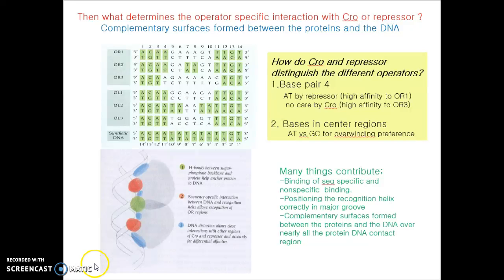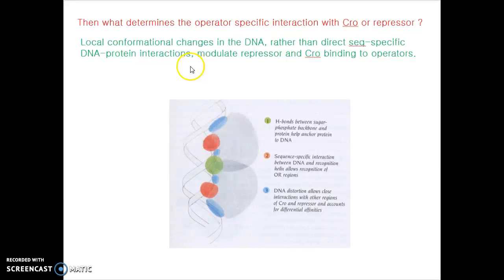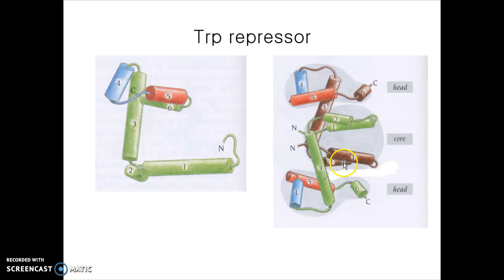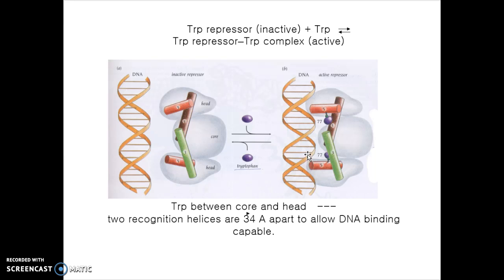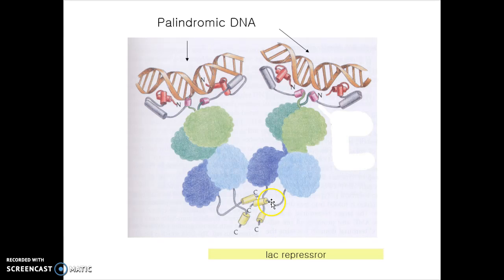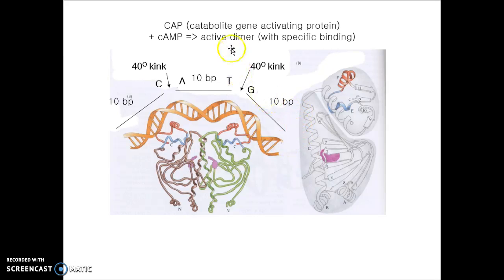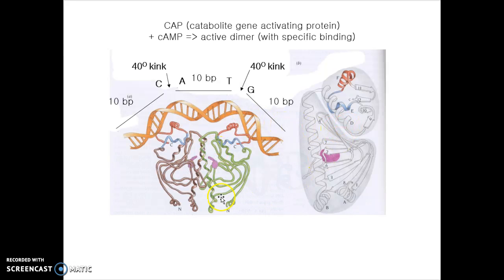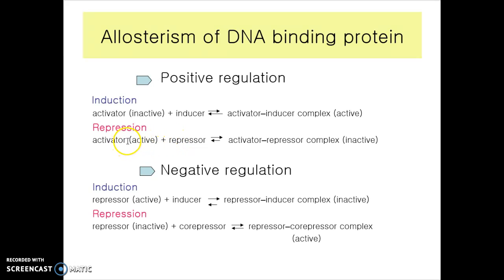Chapt 8 Pro HTH Pt3 Allosterism